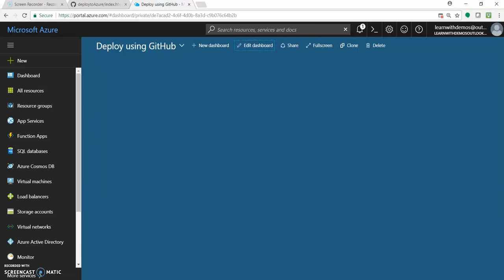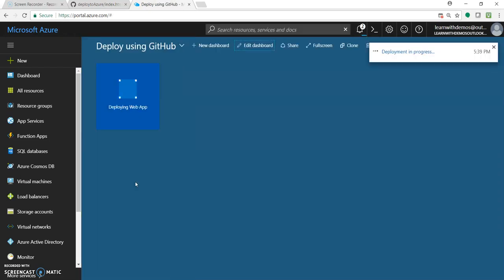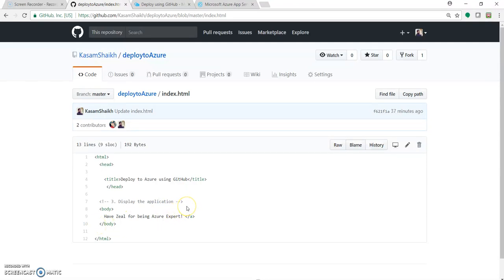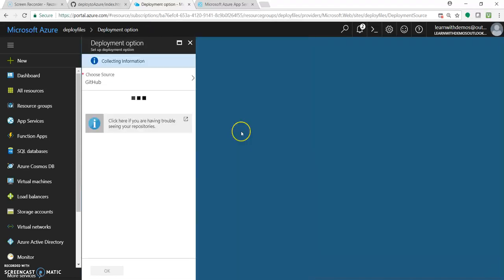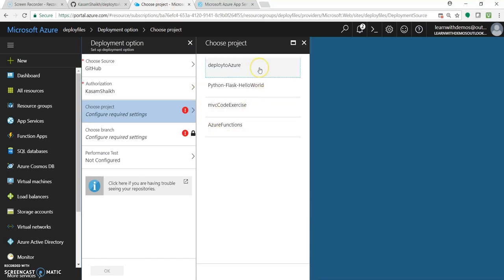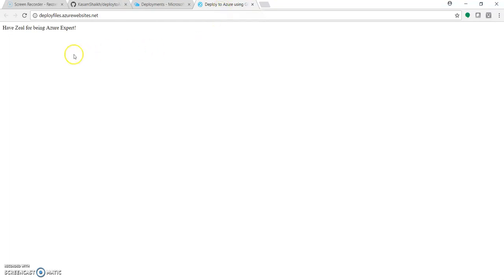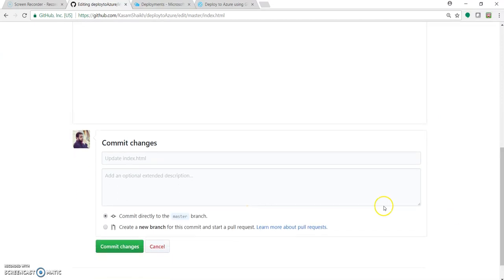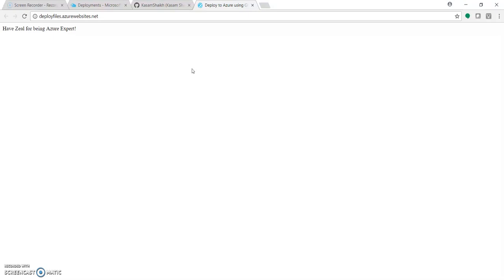How to deploy files to Microsoft Azure App service web using GitHub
In this video will learn how to deploy files to Microsoft Azure App service web using GitHub.

2) GitHub account